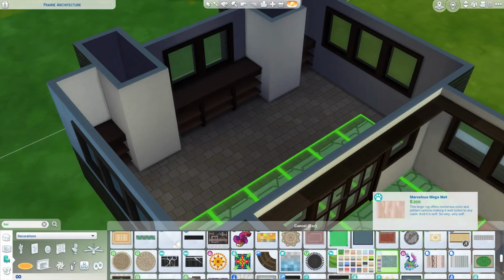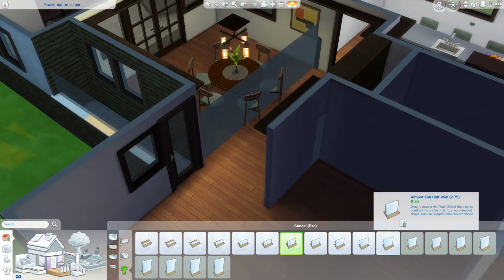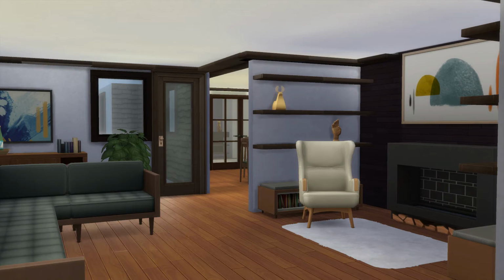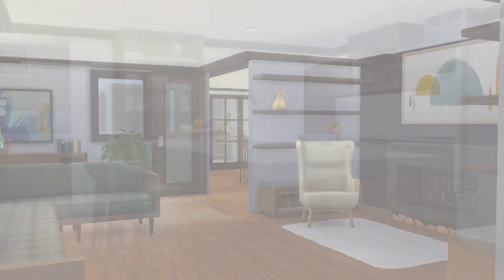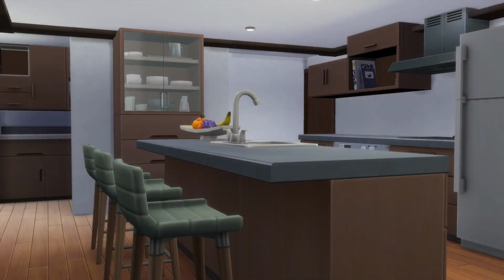Prairie Architecture an All American Style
Terms and Lingo:
Prairie
Asymmetric Floor Plan
Wood Banding
Motifs